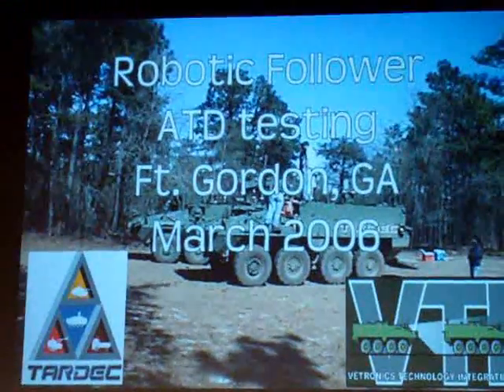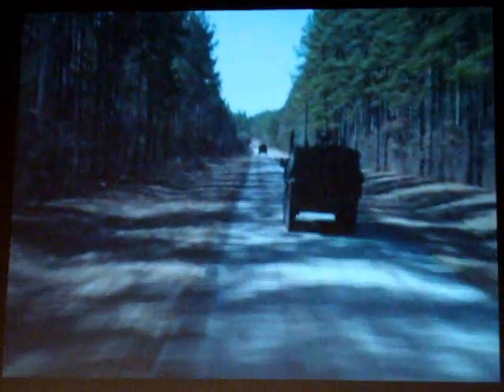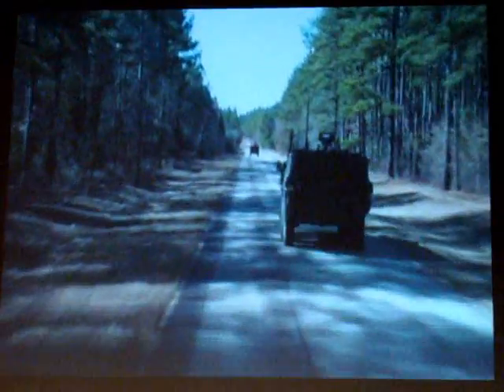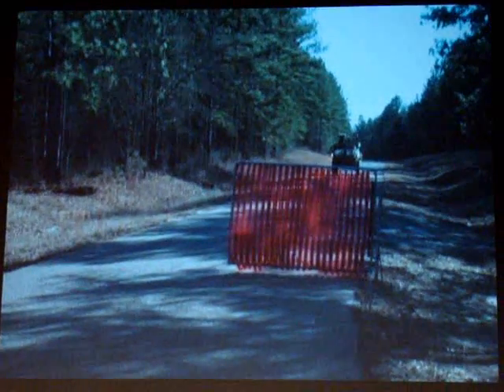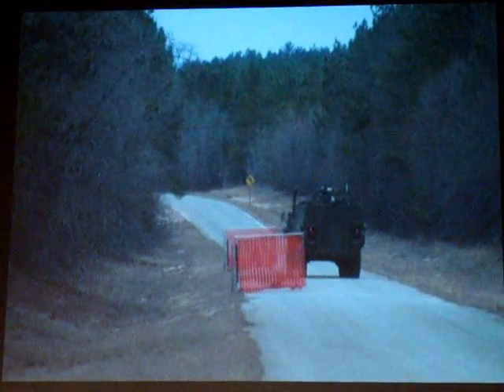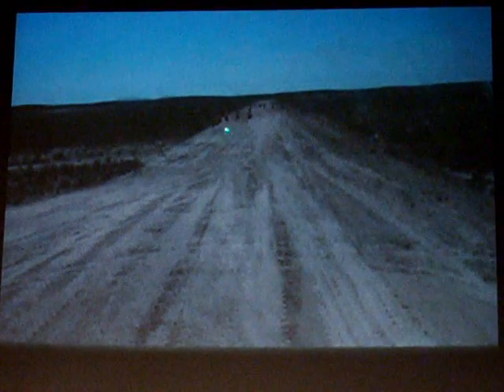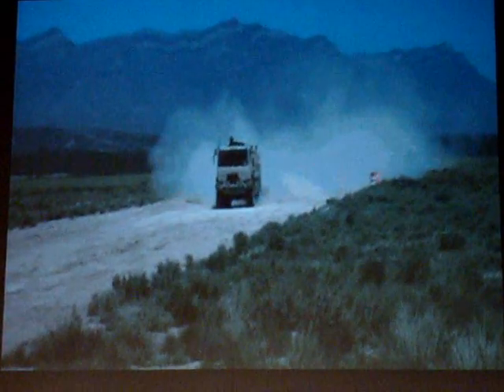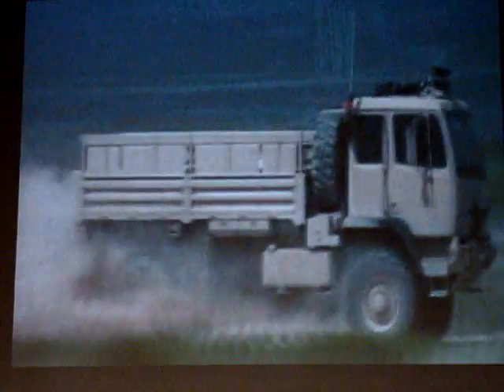Military Robot Tanks Follow Leader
This was a talk given at NIST for IVTT I went to. He basically talks about how the 2nd vehicle can autonomously follow the first vehicle using various technologies.